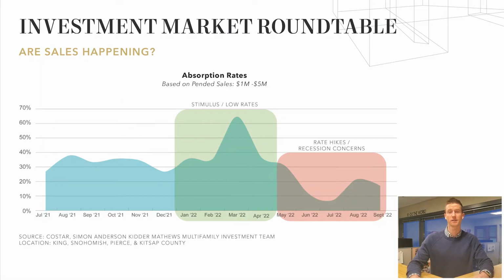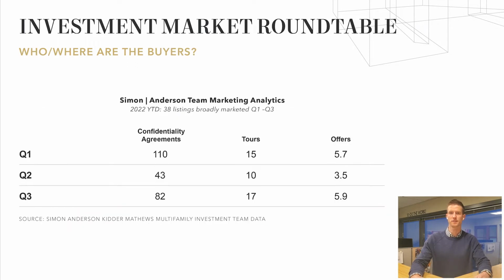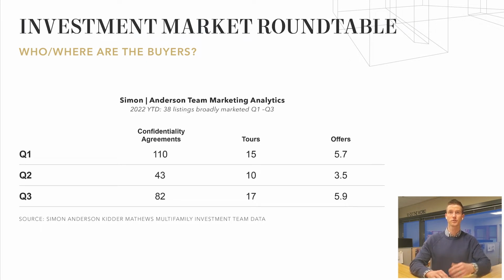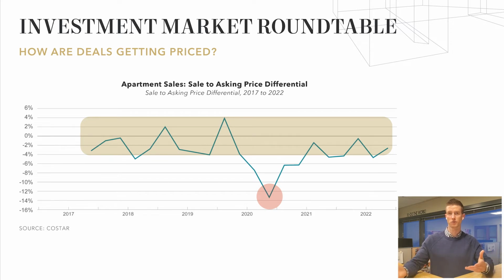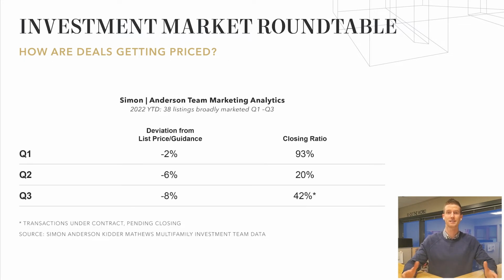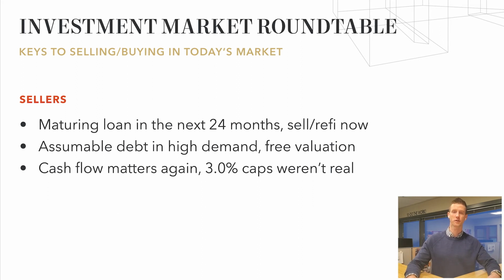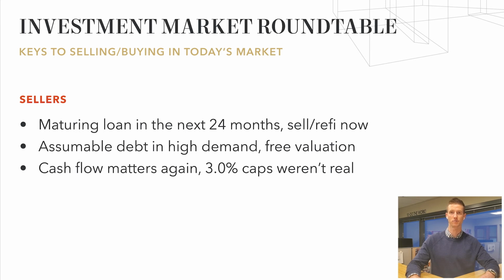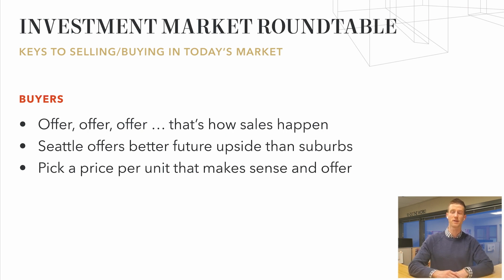2022 December Apartment Update | Seattle Multifamily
This month’s video summarizes data from our 50 closed transactions year to date.